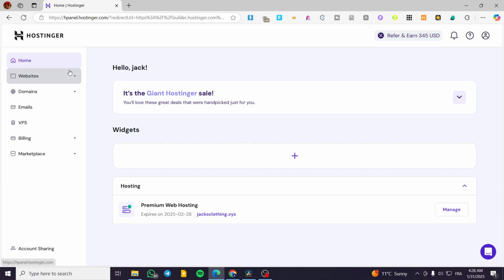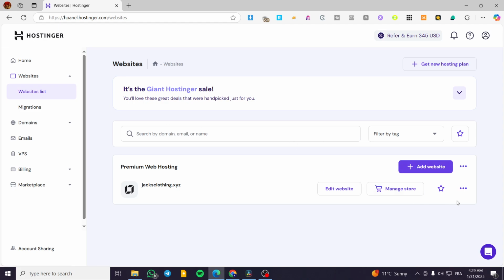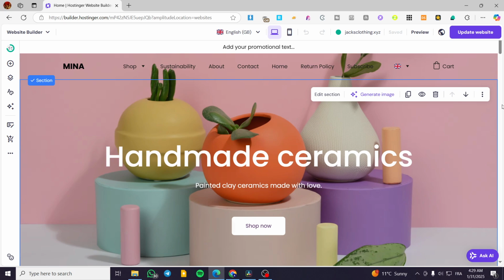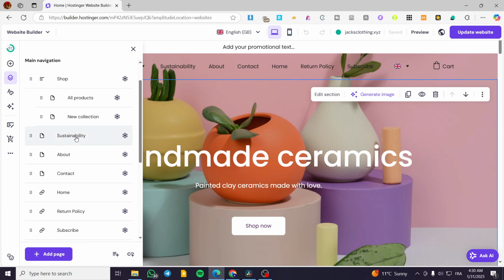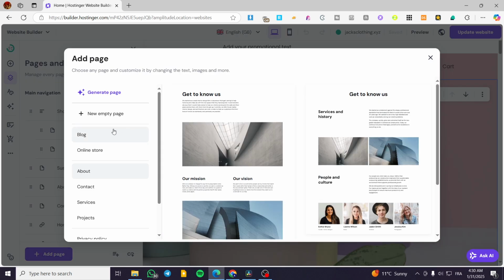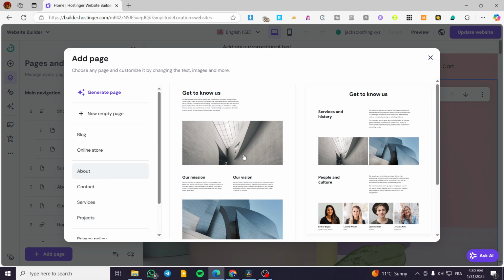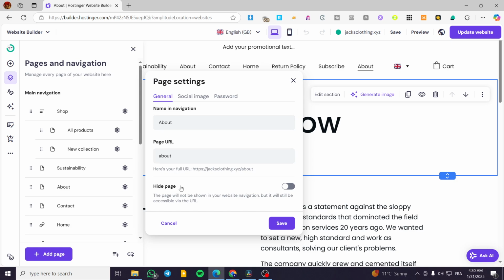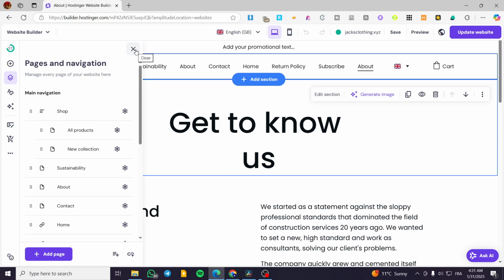How to Add a New Page in Hostinger Website Builder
If you are looking for a video about How to Add a New Page in Hostinger Website Builder, here it is!